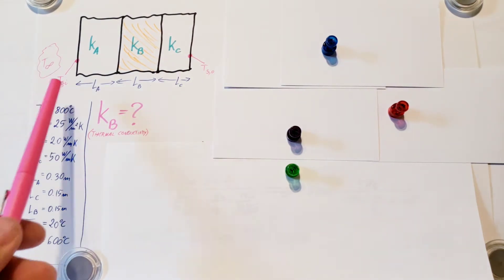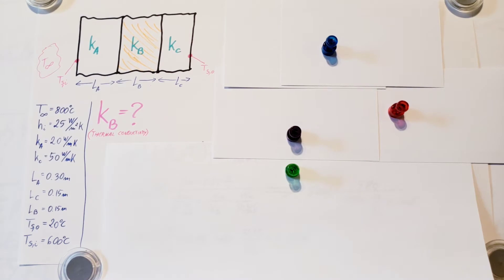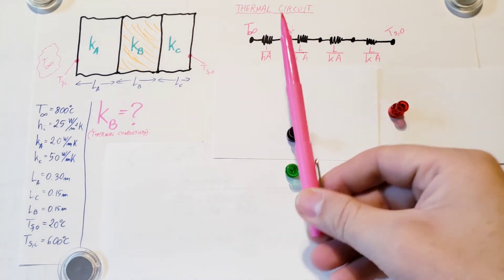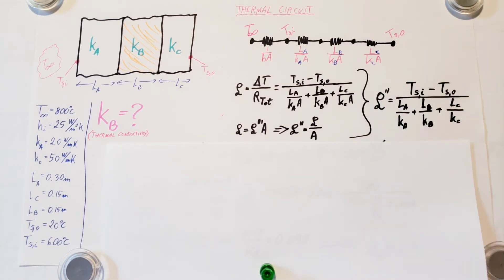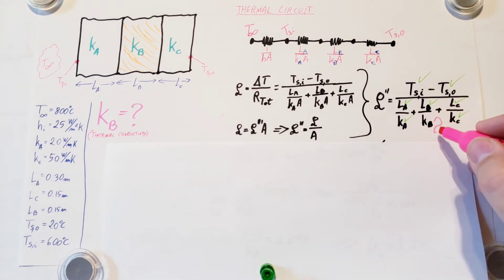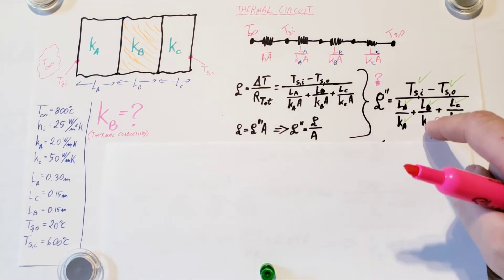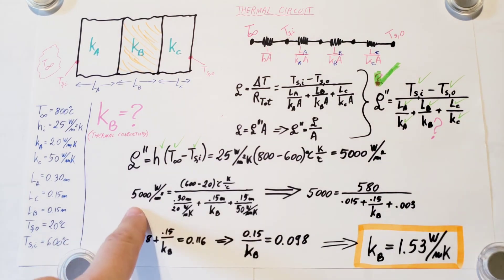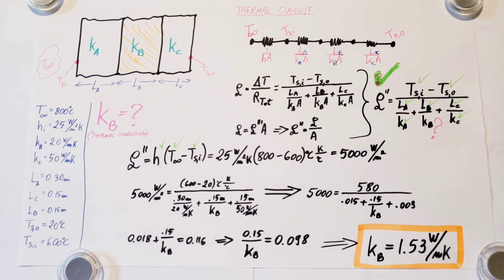The composite wall of an oven consists of three materials, two of which are of known thermal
The composite wall of an oven consists of three materials, two of which are of known thermal conductivity, kA =20 W/m.K and kC =50 W/m.K, and known thickness, LA =0.30 m and LC =0.15 m. The third material, B, which is sandwiched between materials A and C, is of known thickness, LB= 0.15 m, but unknown thermal conductivity kB. Under steady-state operating conditions, measurements reveal an outer surface temperature of Ts,o =20C, an inner surface temperature of Ts,i=600C, and an oven air temperature of T=800C. The inside convection coefficient h is known to be 25 W/m2.K. What is the value of kB?